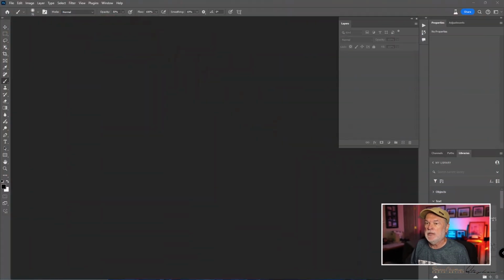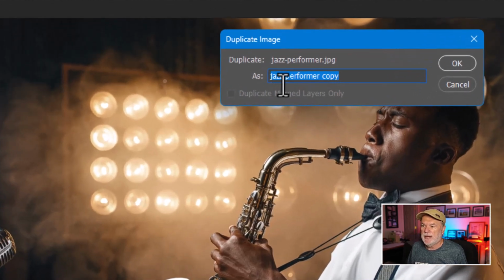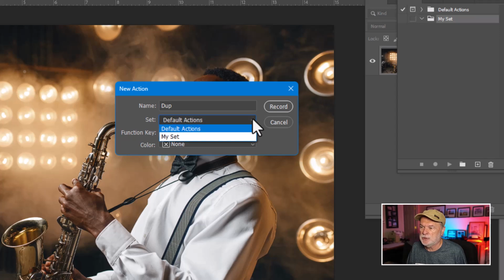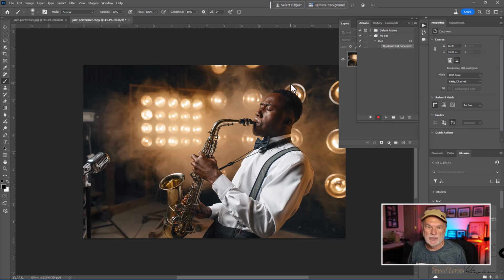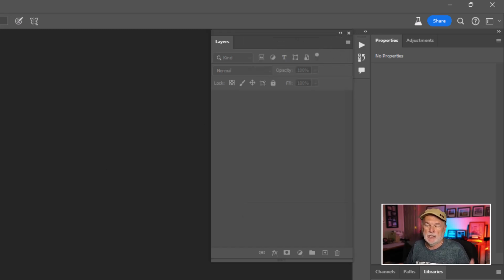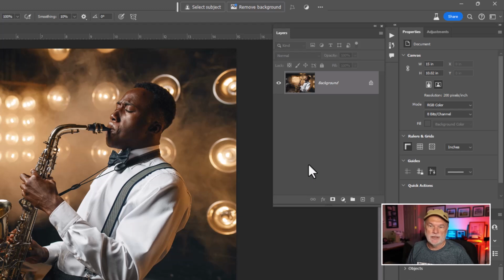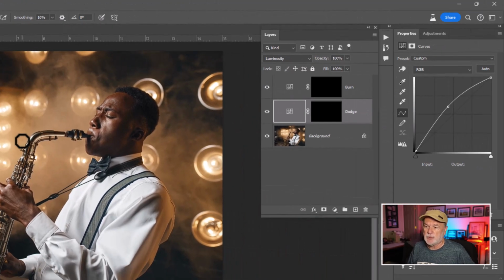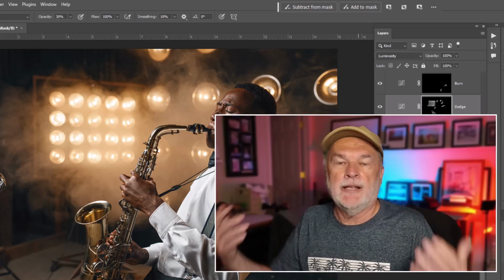The Danger of Actions in Adobe Photoshop.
How to create Set-Up Actions in Photoshop.

Adobe Photoshop
Photography software
photo artist
photography gear